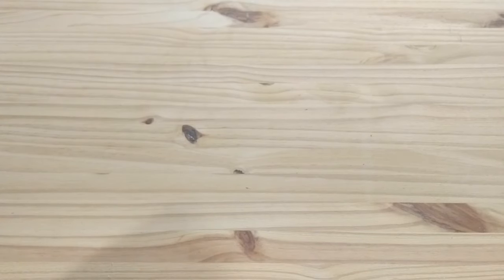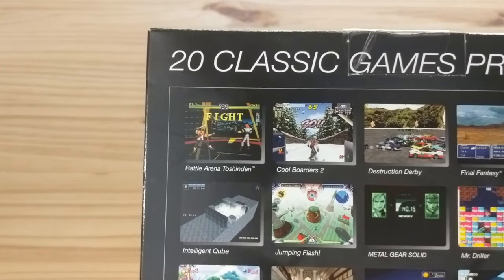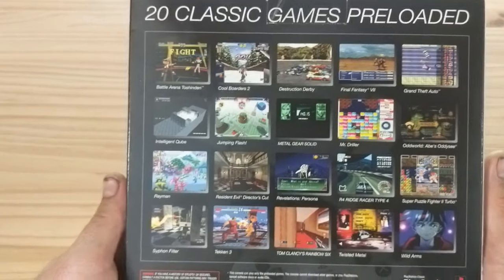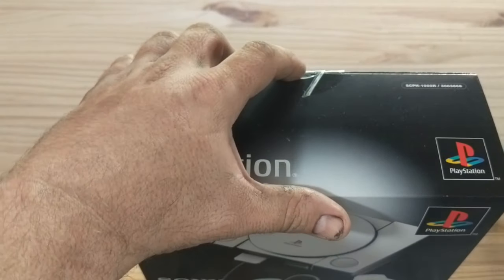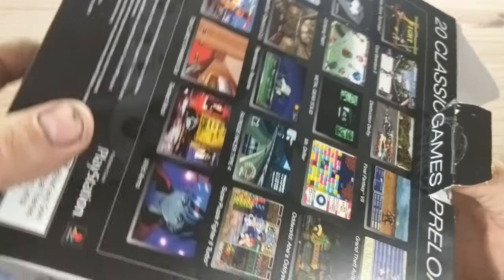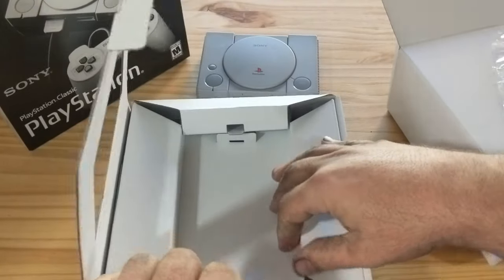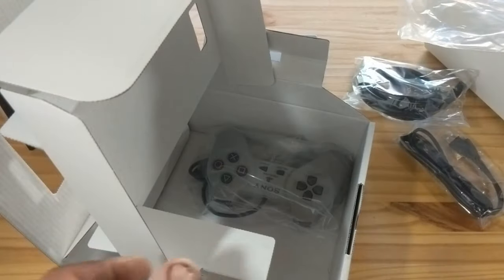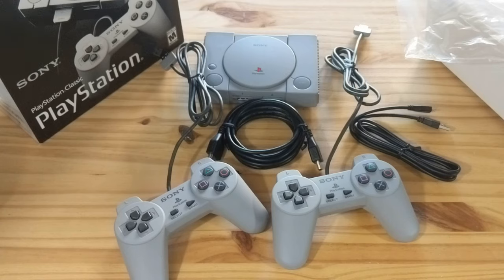Playstation Classic, Part 1: The Unboxening!!!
I picked one of these up for $25 and decided to chronicle my workings with it.  So far in this video, I manage to get it out of the box.
I will be playing it over the week and report back with some thoughts.